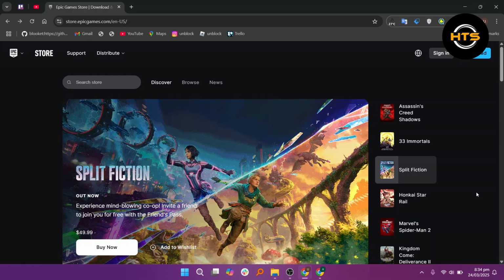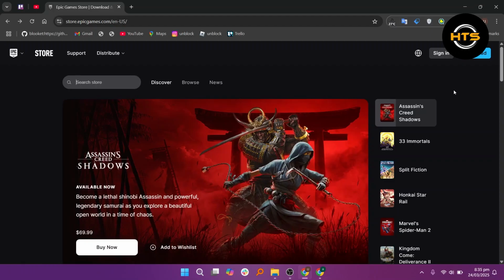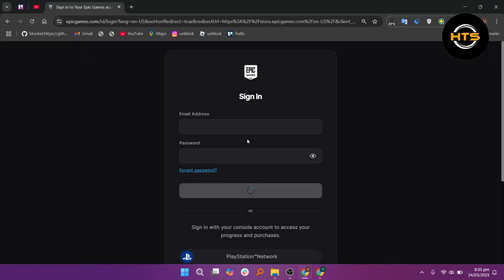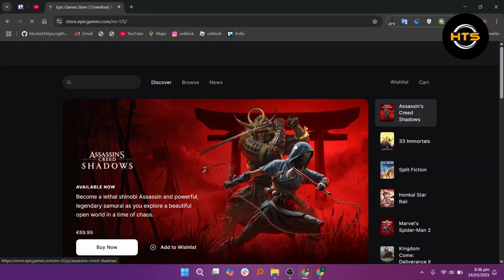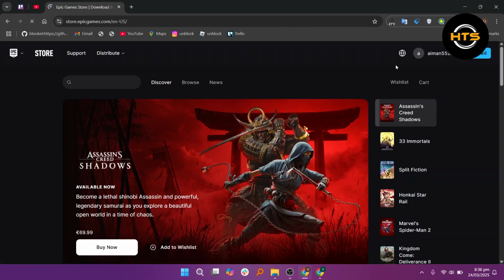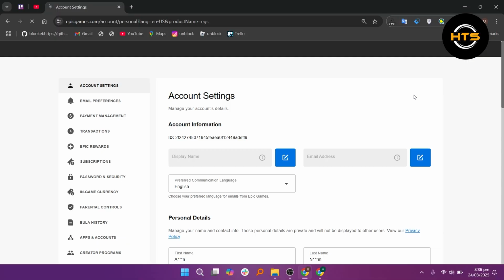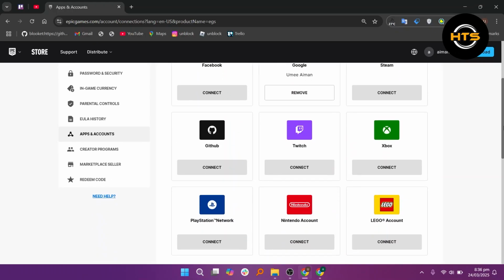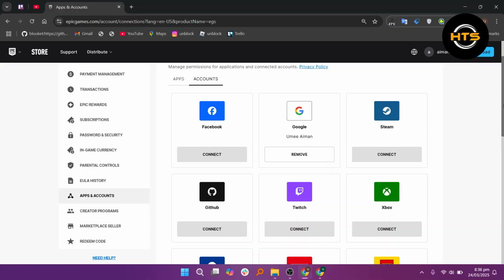How To Logout Of Epic Account On Fortnite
Hey everyone! Welcome to this how to log out of my epic account on Fortnite video tutorial.

If you want to know how to log out your epic games account on PC and how to logout of epic games account on Fortnite, this video is for you.

In this video, we will show you how to sign out epic games account PC.

The steps on how to sign out epic games launcher on PC is easy.

After watching this video, you will find out how to log out epic games on PC and how to log out your epic games account.